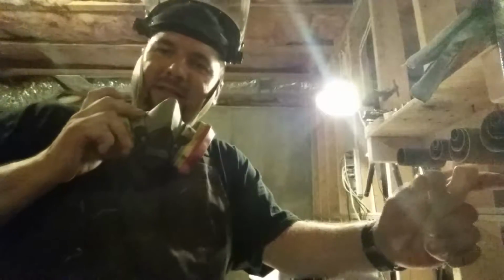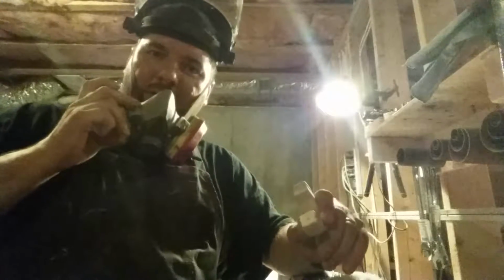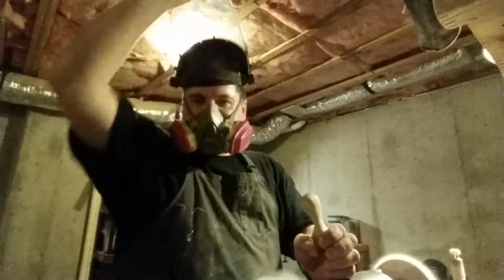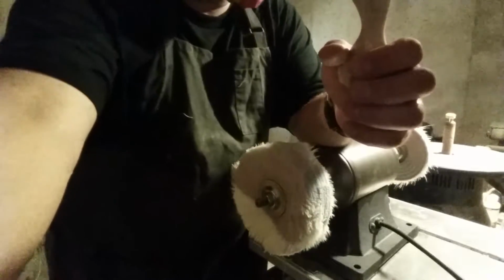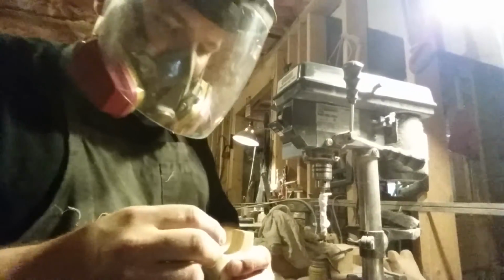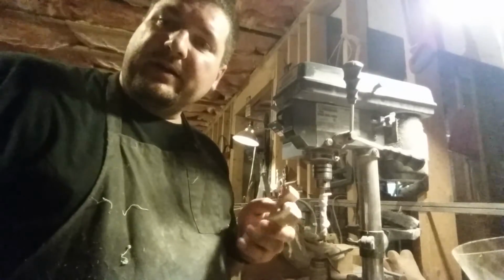Slingshot Build Series #11 - Carved Natural Fork - Part #6 CA Finish